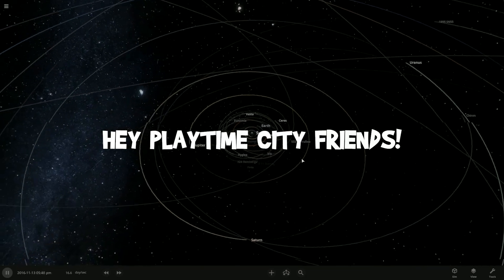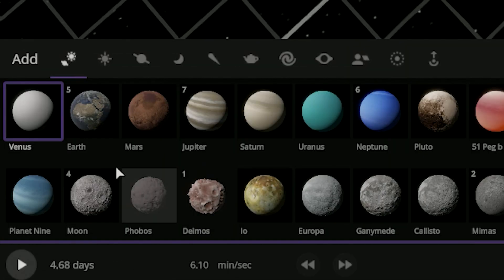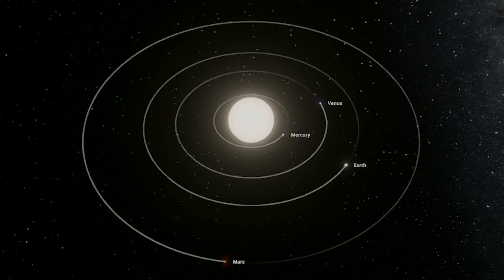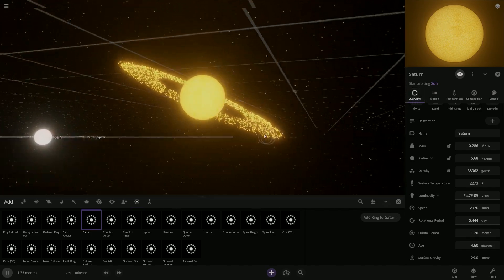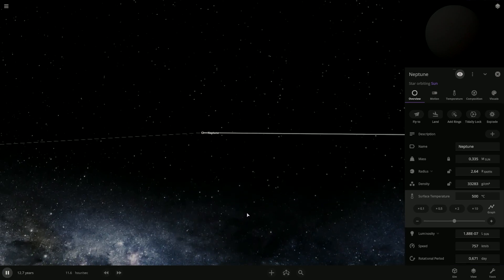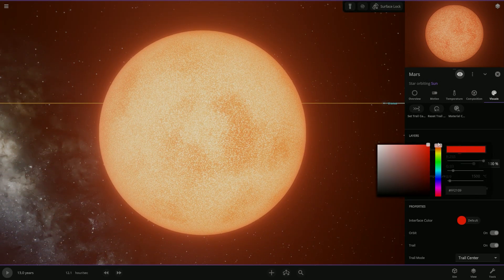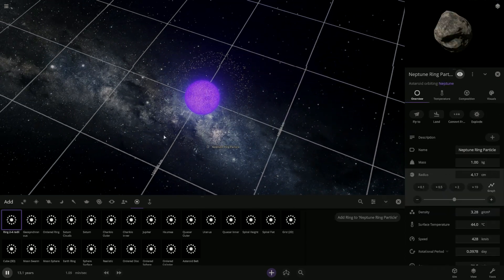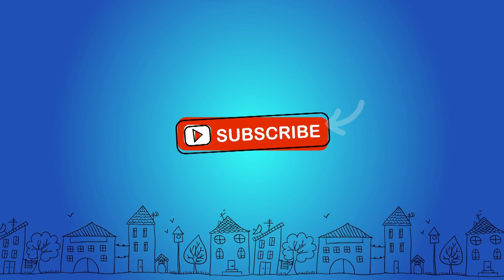Turning Every Planet Into A Star - All Star Solar System in Universe Sandbox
Which planet do you like best as a star???

Let’s turn every planet in Universe Sandbox into a star. Increasing the mass and surface heat of the planets to turn them into stars. An All Star Solar System.